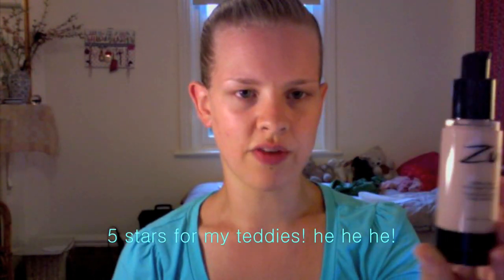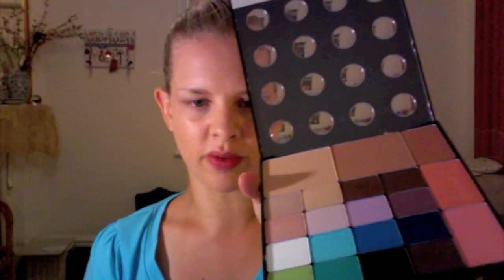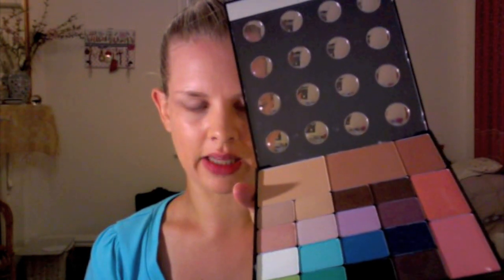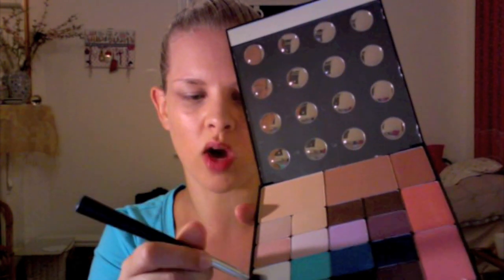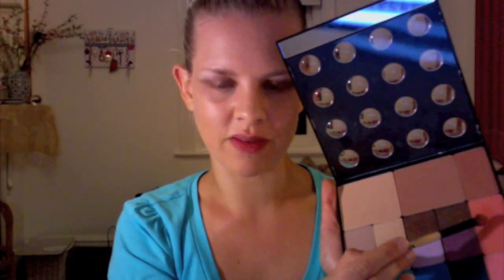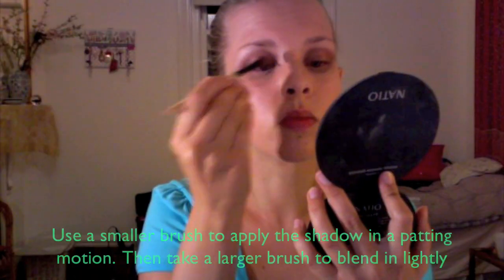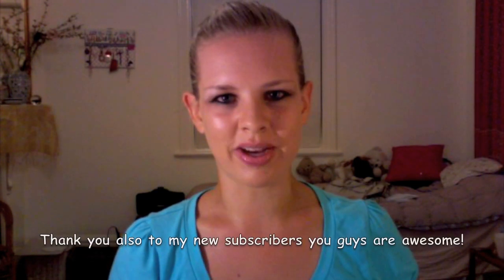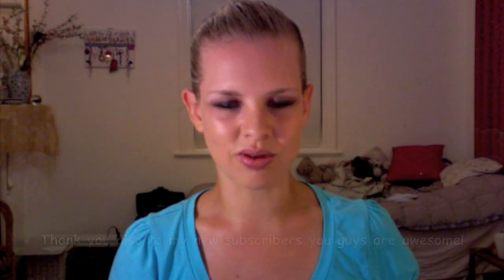Vanessa Amorosi Hazardous Music Video Look!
Hi peoples! Considering I am an Aussie and I love Aussie music it seemed fitting to pay tribute to one of my favourite Aussie singers the gorgeous Vaness Amorosi! So sit back, relax and enjoy!

Note: Any inappropriate comments will be removed immediately

Love Rosie xoxoxox

Inglot Freedom System AMC Eyeshadow in D.S 496, Blush in 29 and Eyeshadow in 63

Face Of Australia Eye Definer in Black & Lip definer in Sugar Rose - faceofaustralia.com.au

Australis Brush on Perfection Lip Gloss in Pop Art - australiscosmetics.com.au